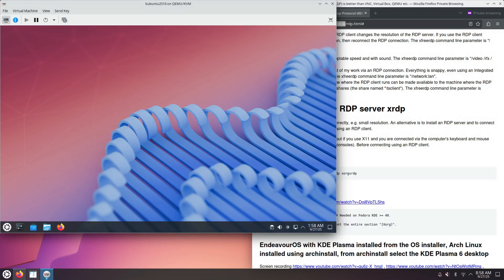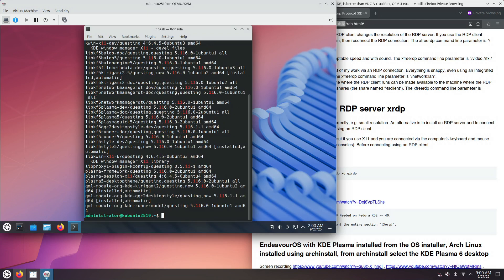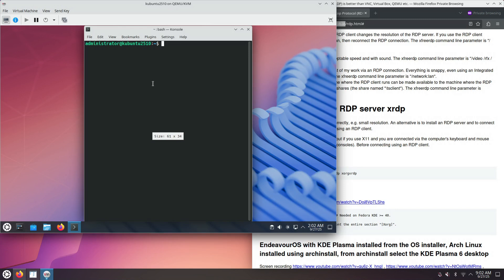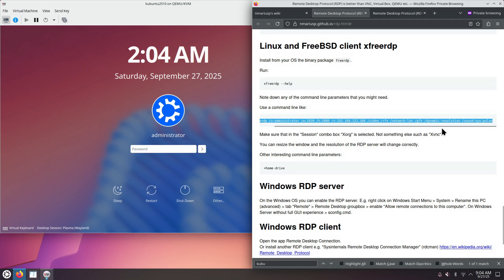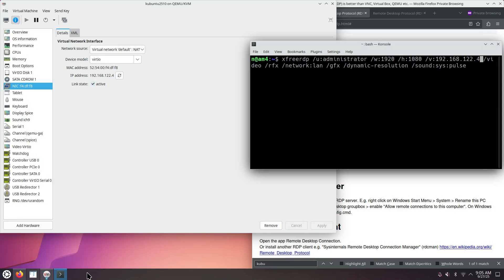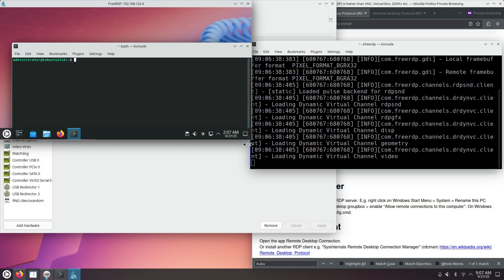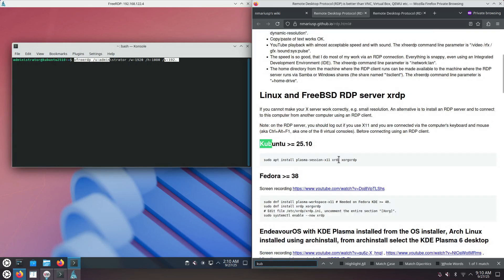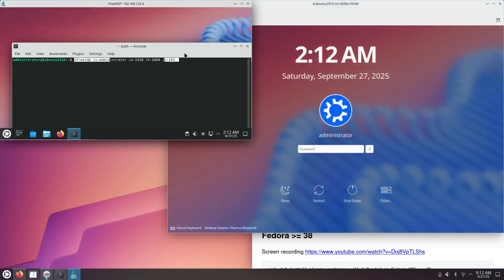Kubuntu 25.10 xrdp how to install RDP server tutorial - September 2025 -d4b572a4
You need to install the KDE Plasma X11 session plasma-session-x11.